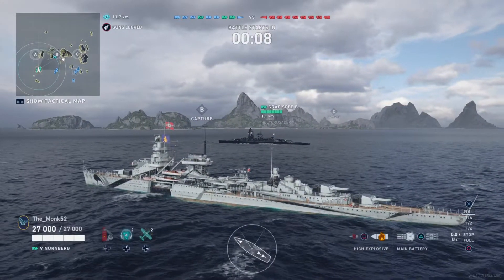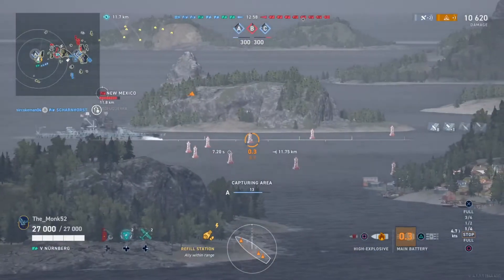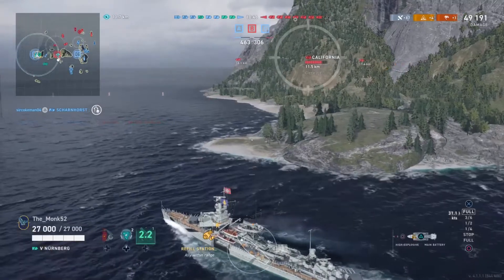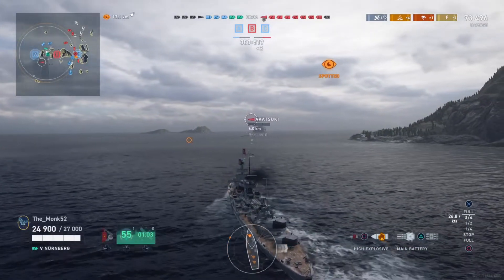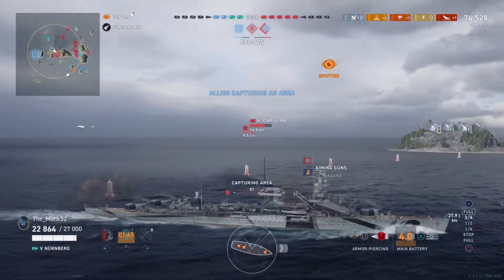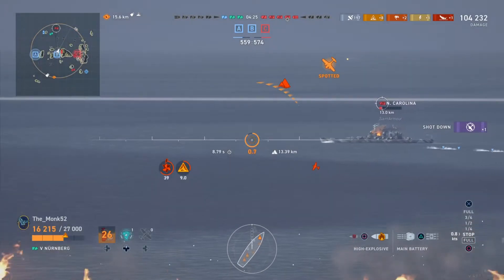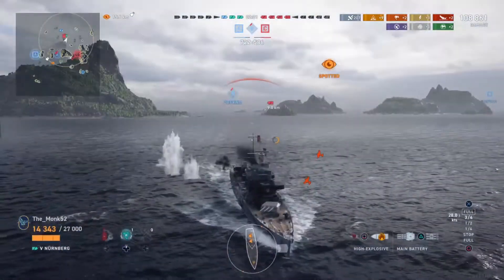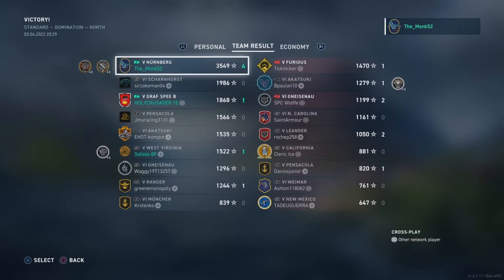Nurenberg's Game of Almosts - World of Warships Legends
The Nurenberg is a Crazy Good boat but its not an easy boat to play, one mistake and it could easily be the end for this strong yet fragile boat.